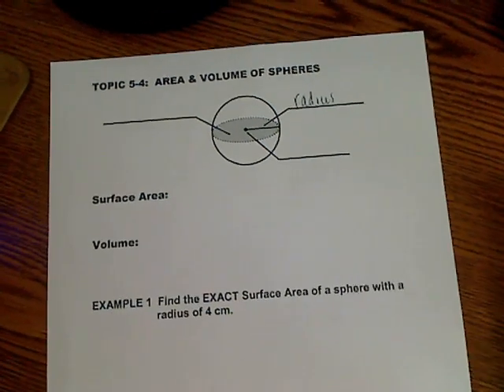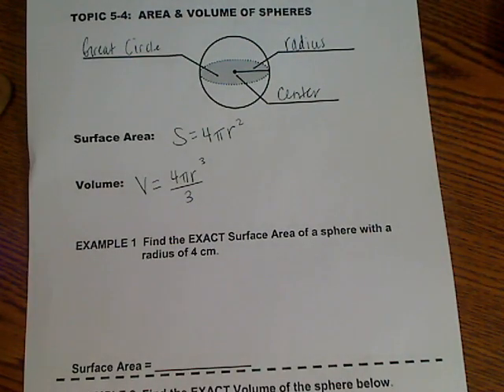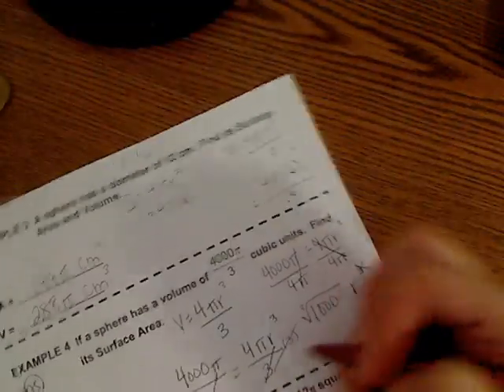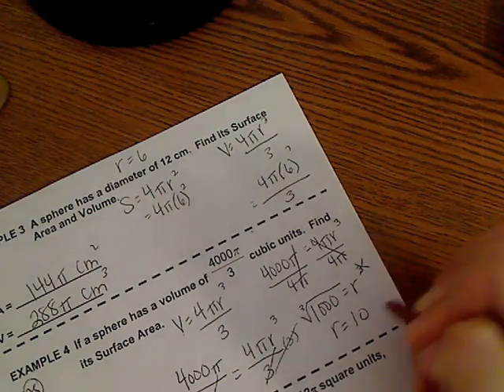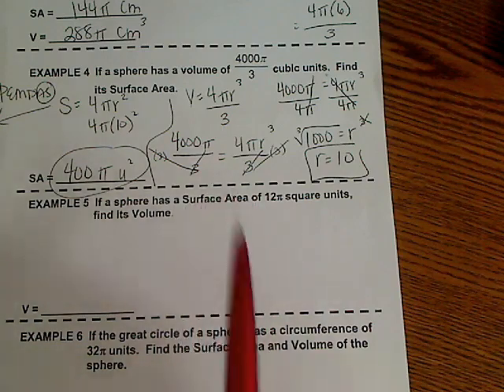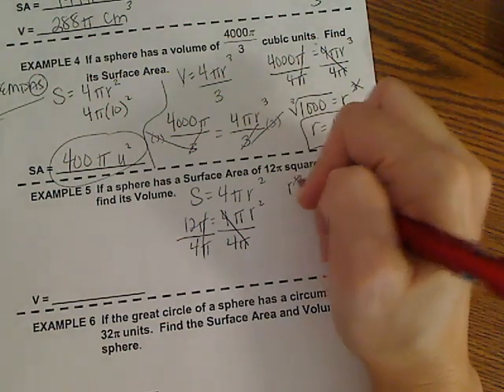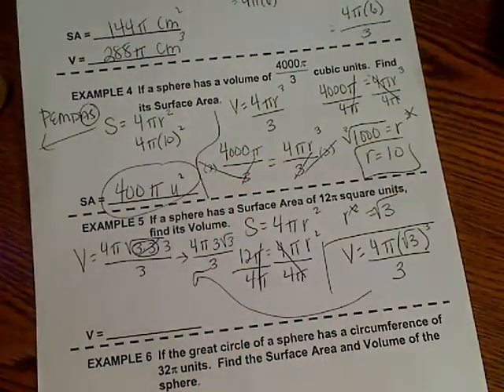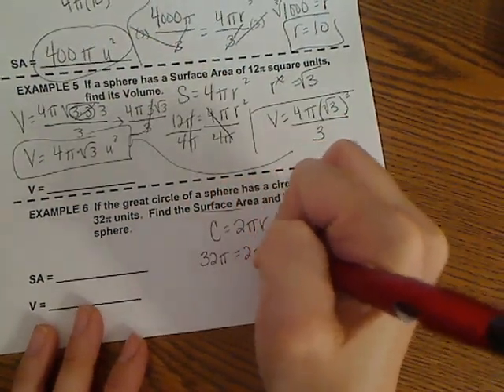Surface Area and Volume of a Sphere